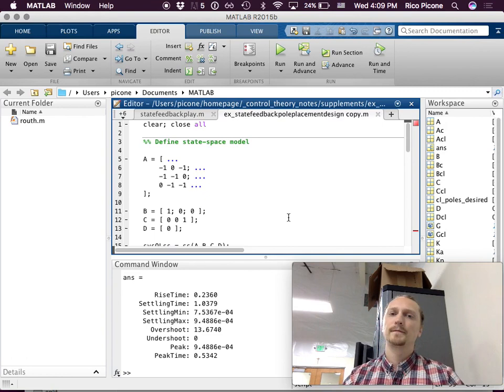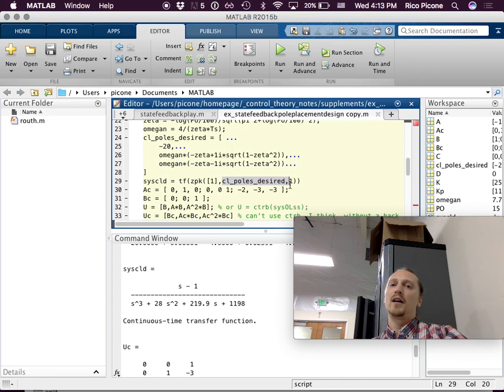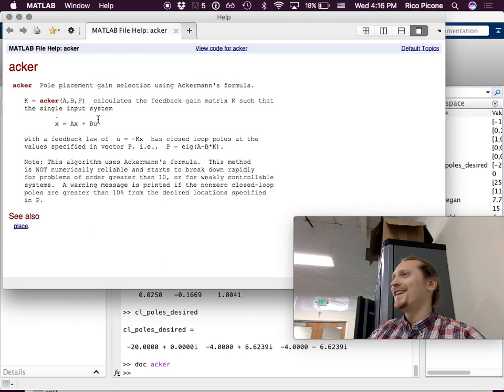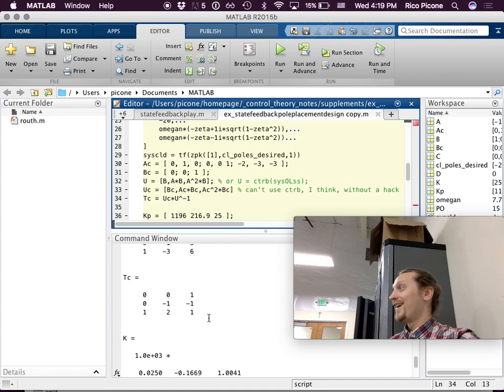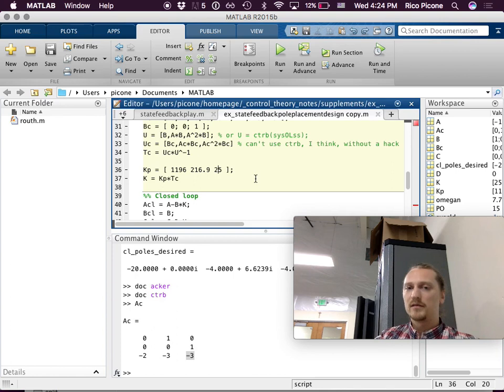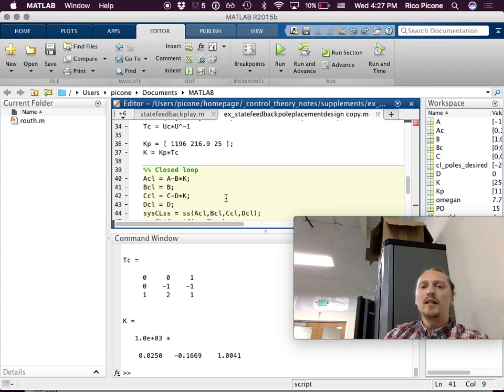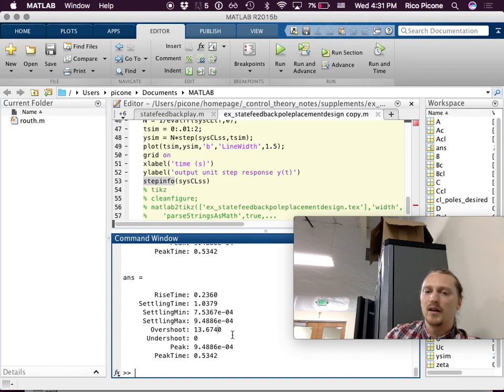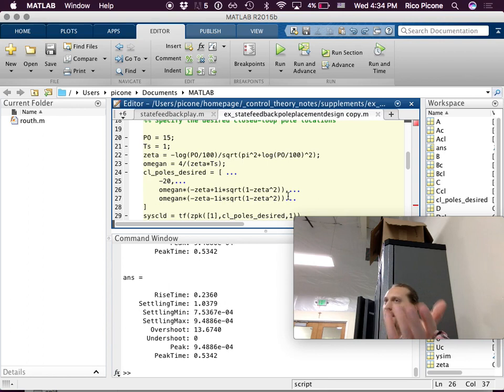Robotics and Automation: Lecture 9.1.3 State space control 3/3.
ME 454/MME554 Robotics and Automation Spring 2017: state space pole-placement state feedback control.
These lectures on Robotics and Automation were given at Saint Martin's University by Rico Picone, PhD in the Spring 2017 term. The course syllabus and other material can be found For more about Saint Martin's University's engineering programs, contact Dr. Picone or visit stmartin.edu/academics/programs-schools/school-engineering to learn more about the undergraduate and graduate programs at SMU.